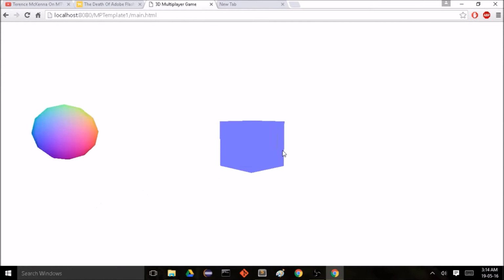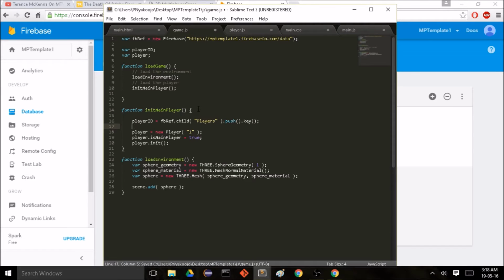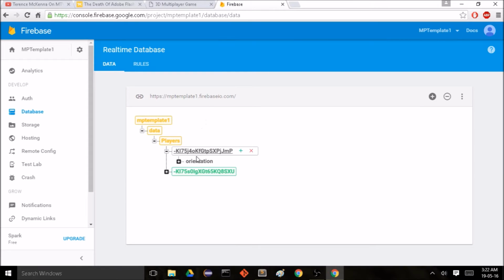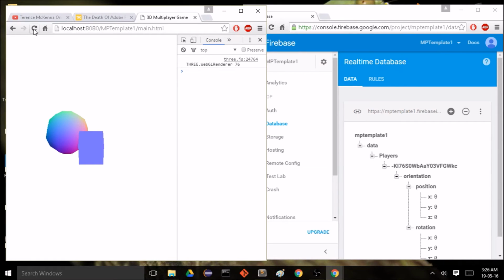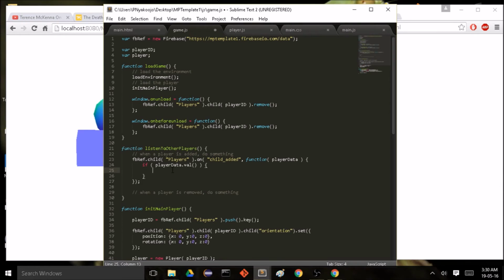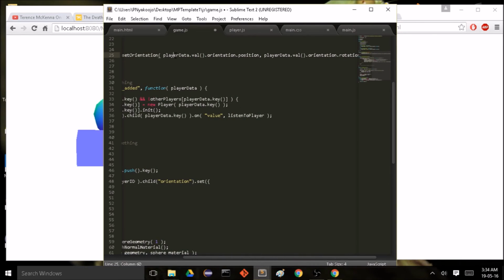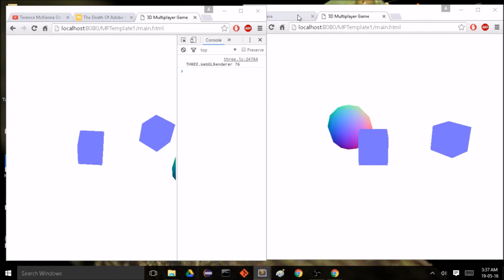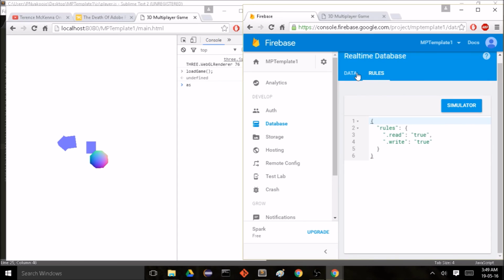Make a 3D Multiplayer Game with Three.js and Firebase - Tutorial 3 - Networking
In this episode we setup player networking using Firebase.

In the next episode, we'll add security rules to make our application less vulnerable to cheating and attacks.